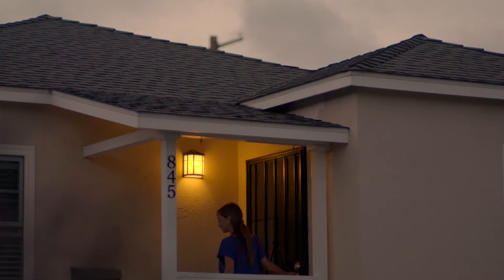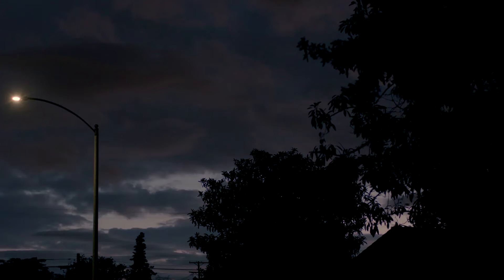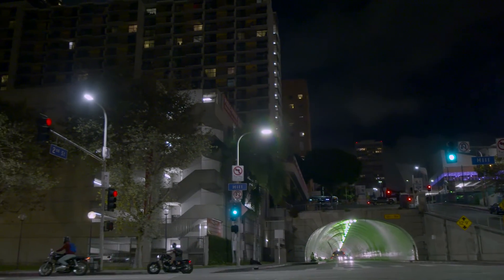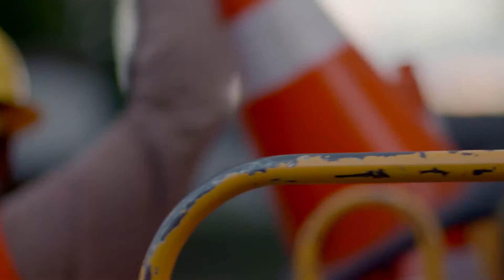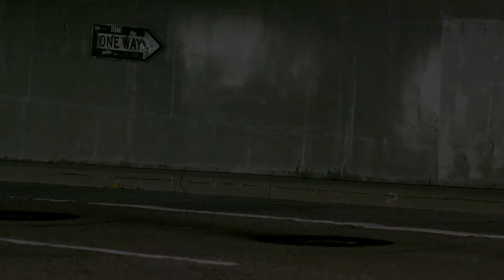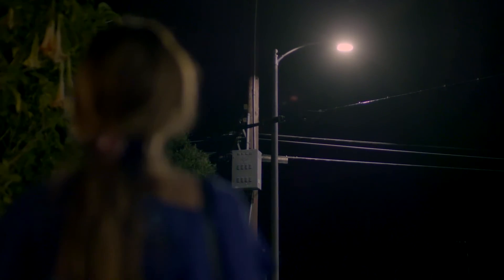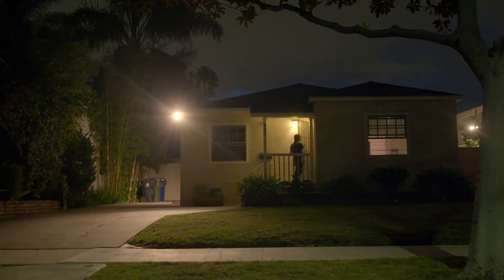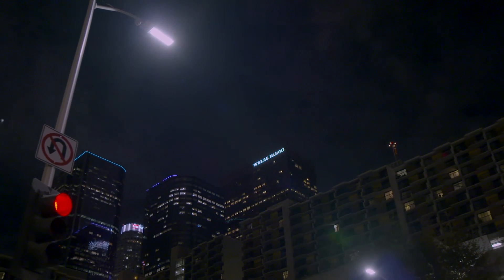Los Angeles blazed the trail by connecting over 100,000 street lights with Philips CityTouch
Philips Lighting and the City of Los Angeles are currently exploring new applications that build on the CityTouch connected lighting system. CityTouch is an open system that manages more than 100,000 street lights across the city. Its flexibility allows for the addition of new applications and data streams to the digital ecosystem.